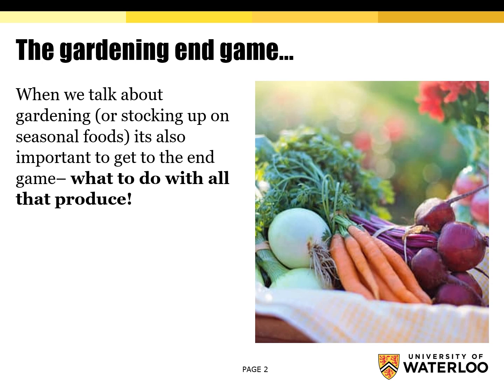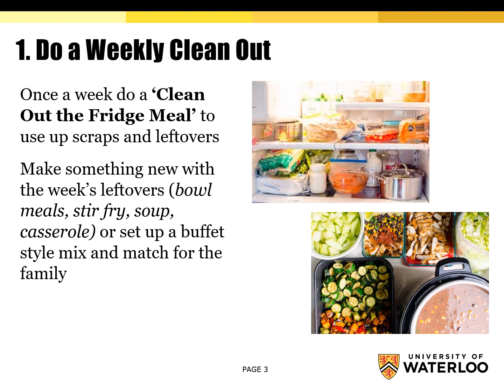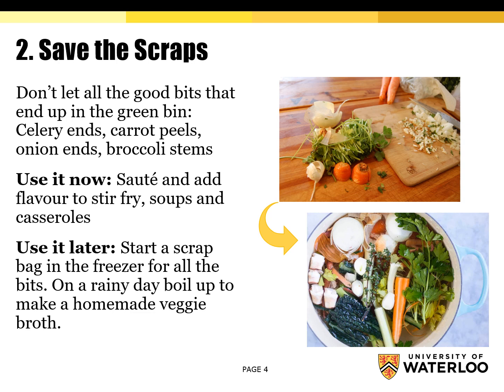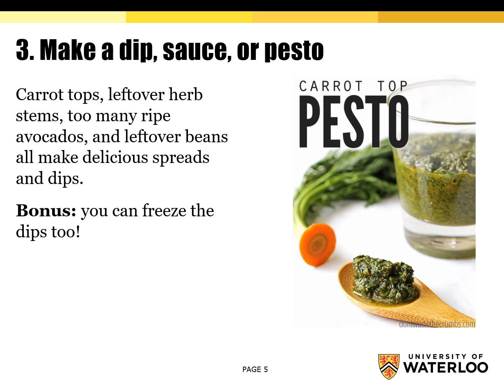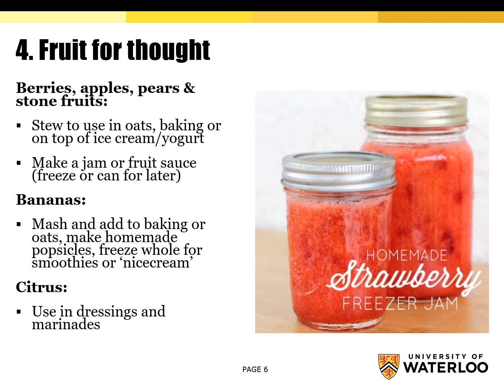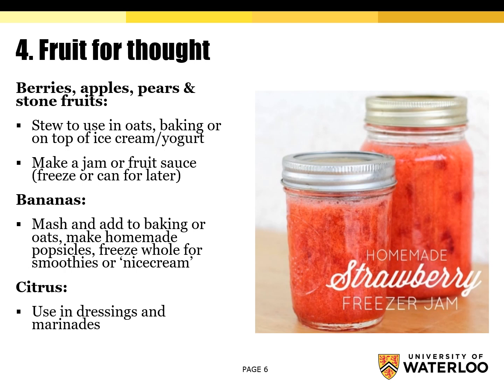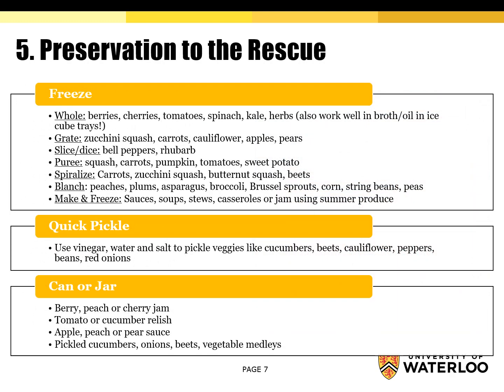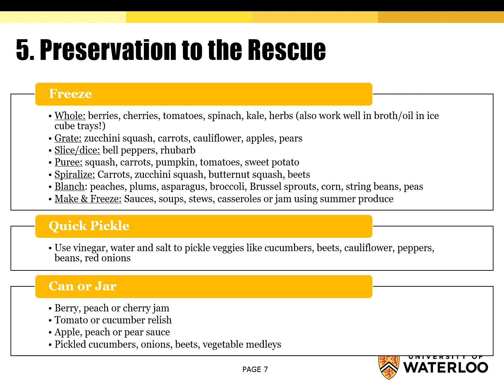Use it or lose it! Before it hits the green bin - Sustainable Growing at Home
UW Food Services' Registered Dietitian Nicole Pin offers useful tips and ideas on how to minimize food waste so you don't waste your produce!